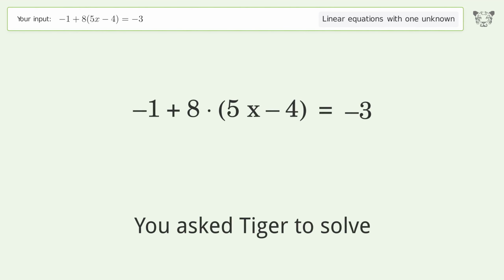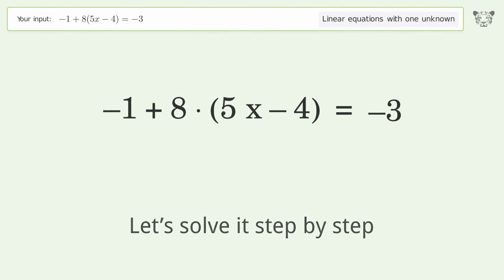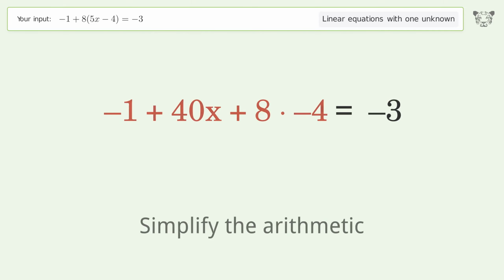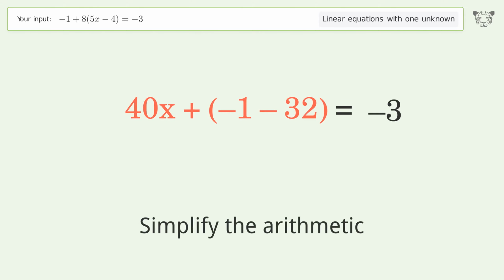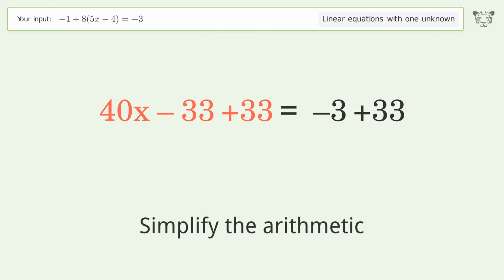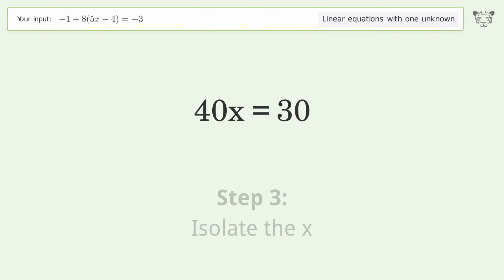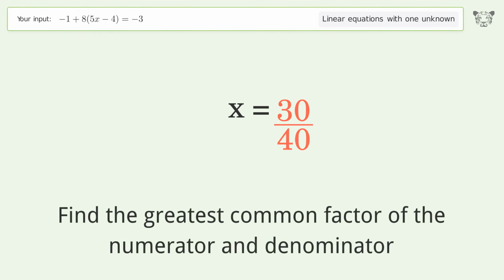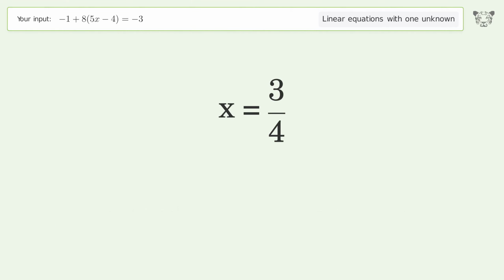Solve -1+8(5x-4)=-3: Linear Equation Video Solution | Tiger Algebra